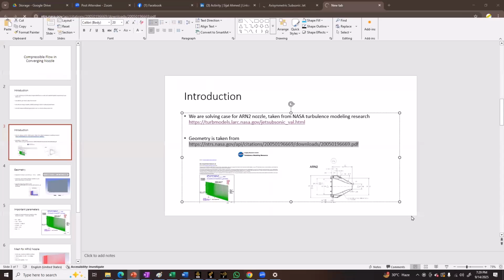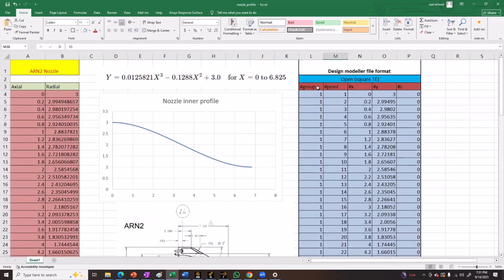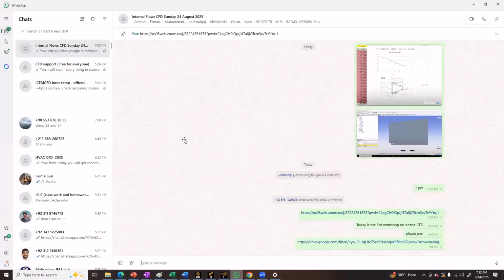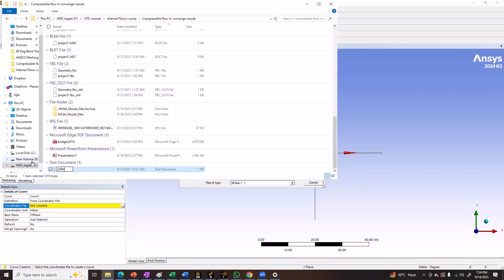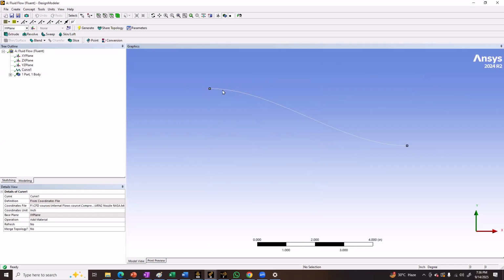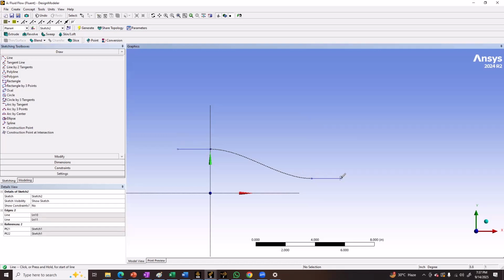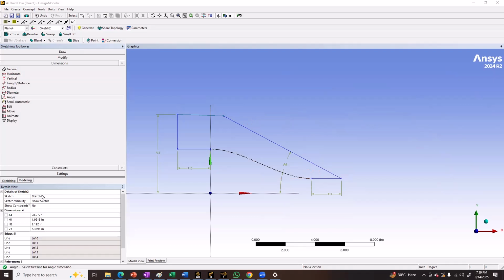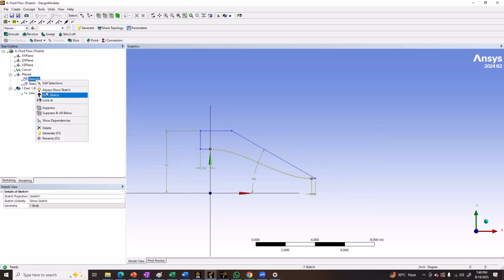Making geometry of ARN2 in ANSYS Design Modeller 24 R2